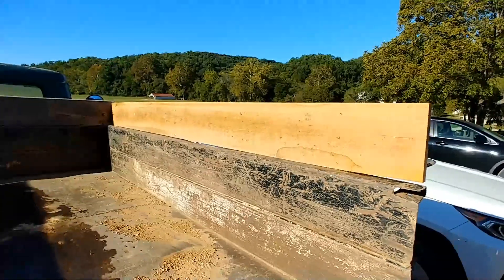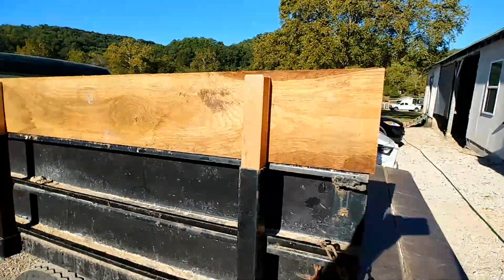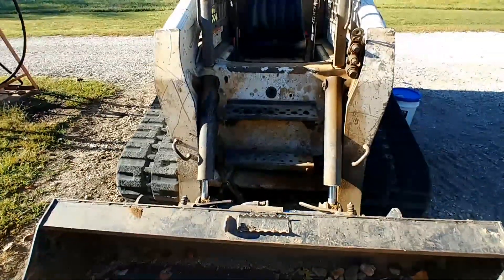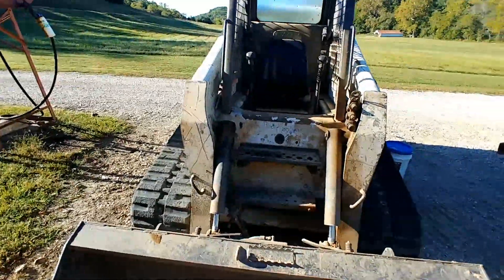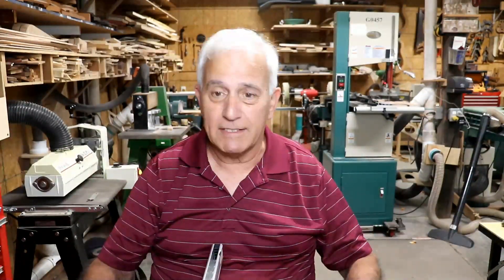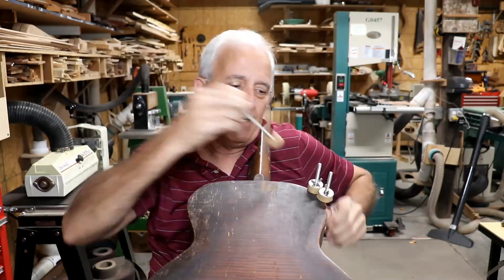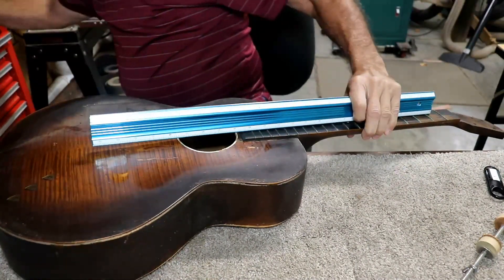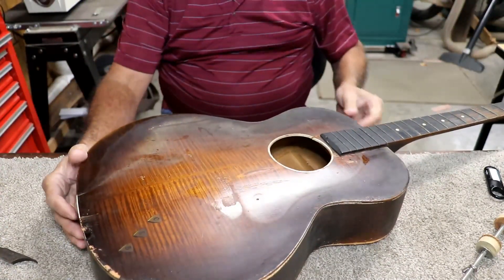Vlog #121 Lots Going On Including A Hospital Visit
Had an ECG this morning.  Added a side board to the dump truck and will need to replace the tilt Cylinders on the Bobcat.  And MORE!